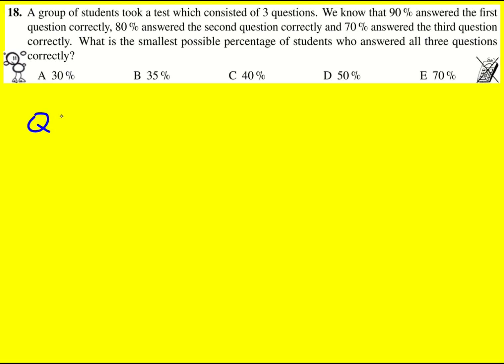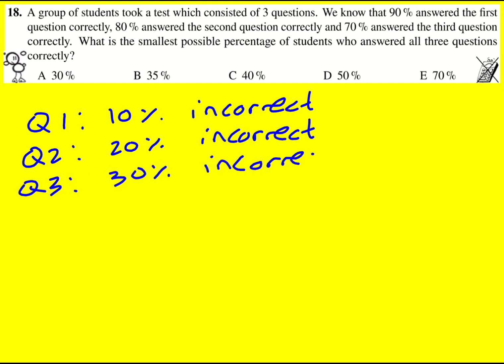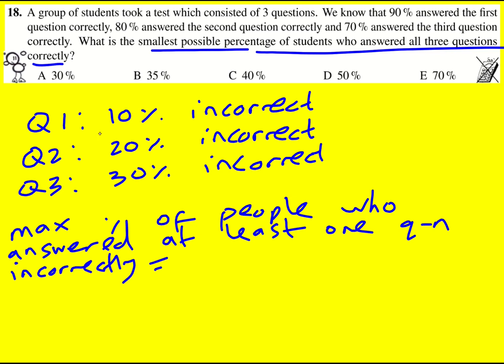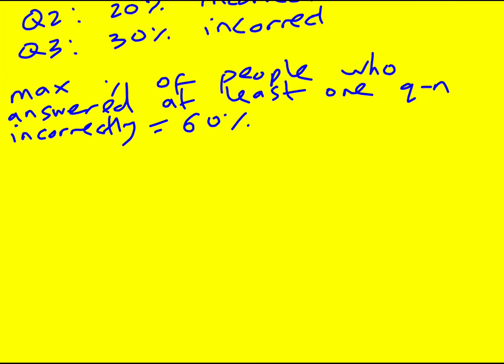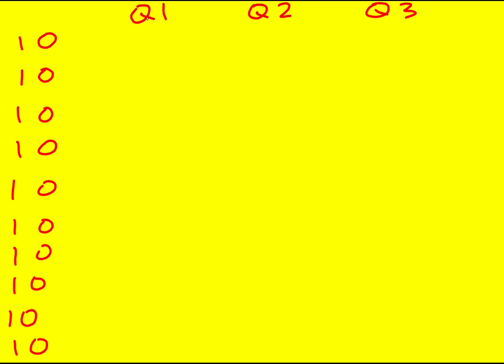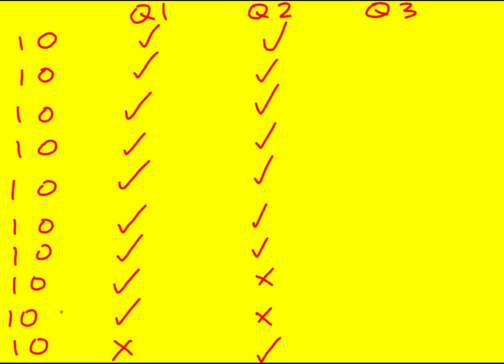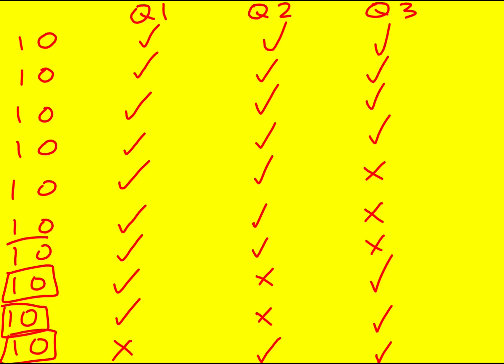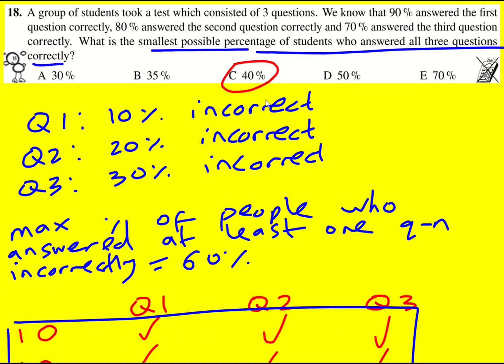PK 2023 q18 (Maths: UKMT Pink Kangaroo)